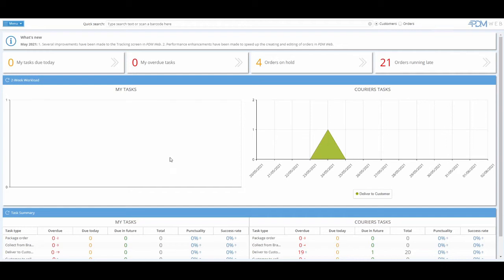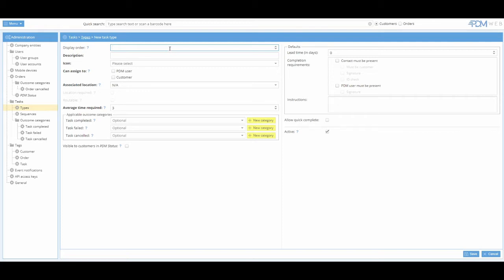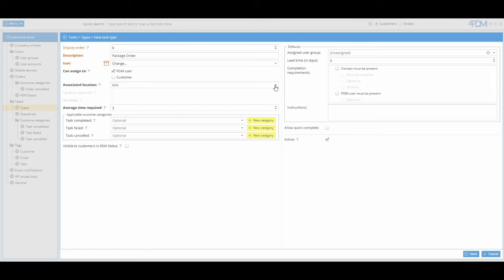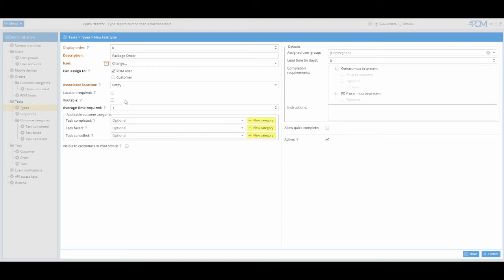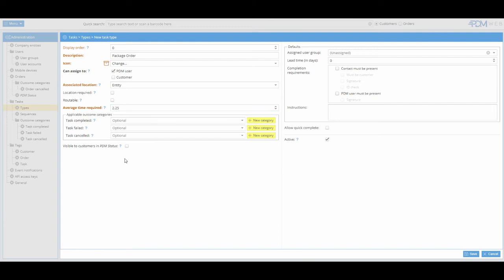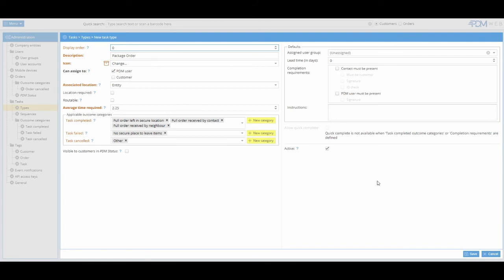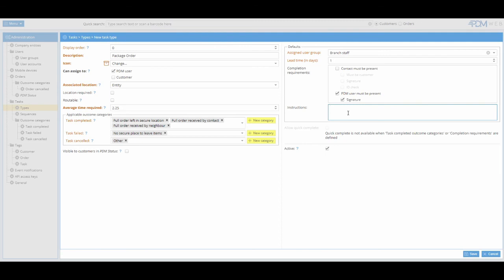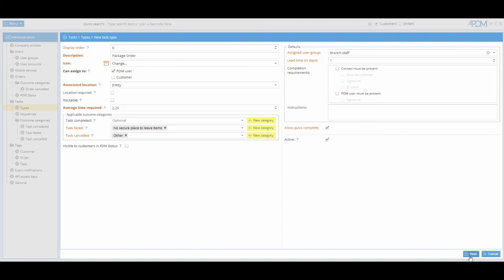PDM Web Tutorial - Creating Tasks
Tasks enable you to organise your workflow in a controlled and trackable manner.
If you find the default tasks and sequences aren’t enough for your particular needs, learn how easy it is to create your own custom tasks in this video.